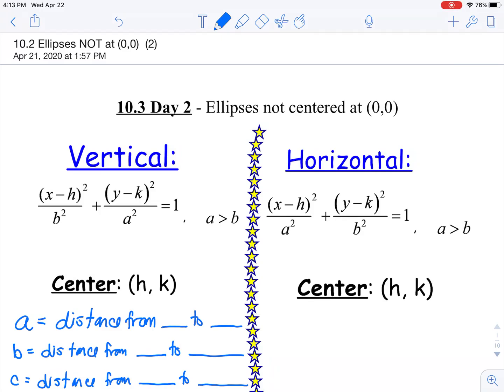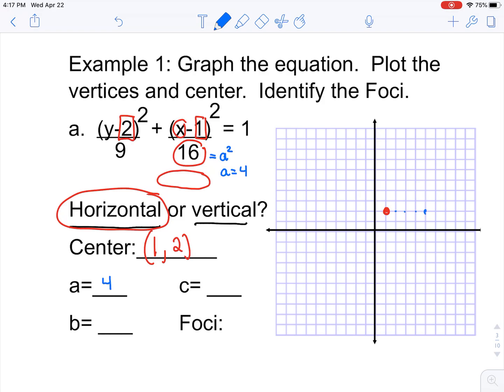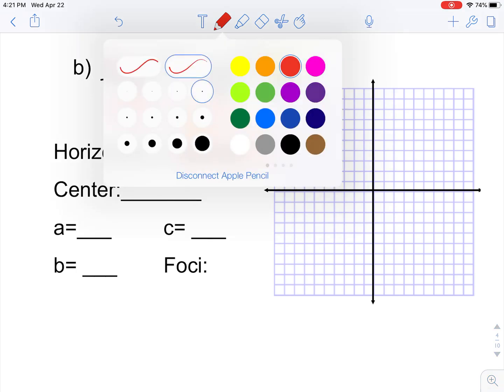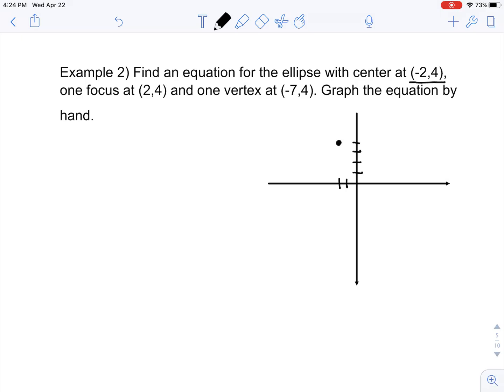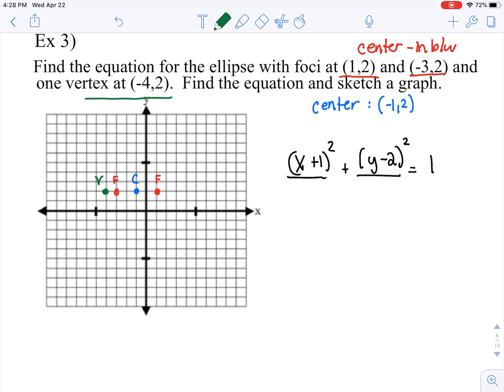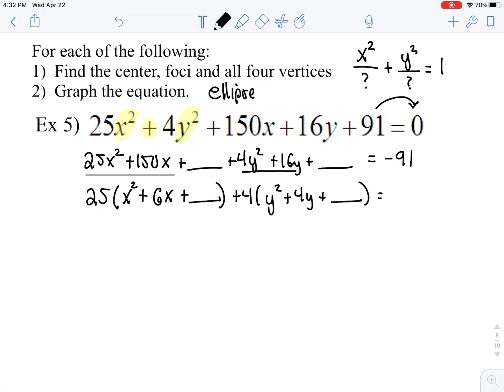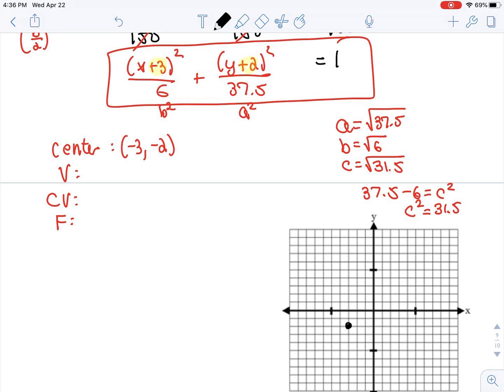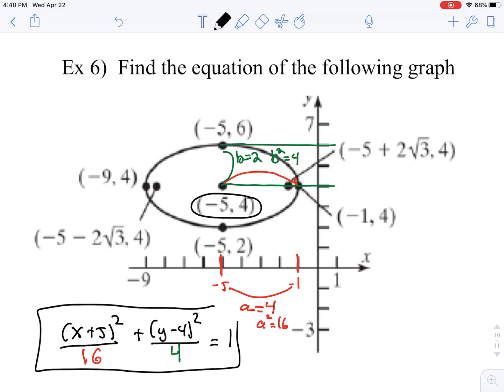ellipses NOT at (0,0) day 2